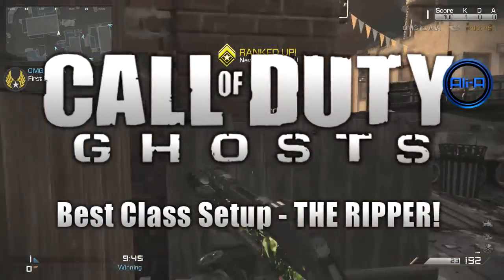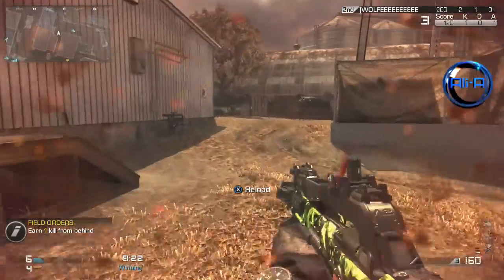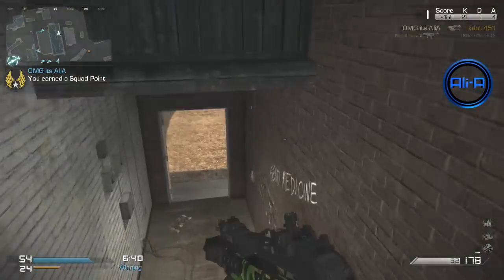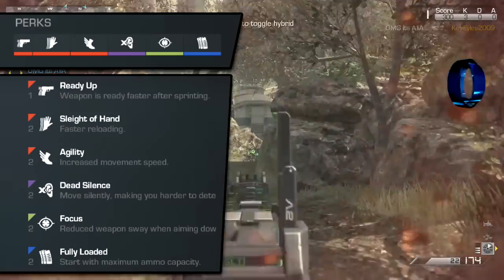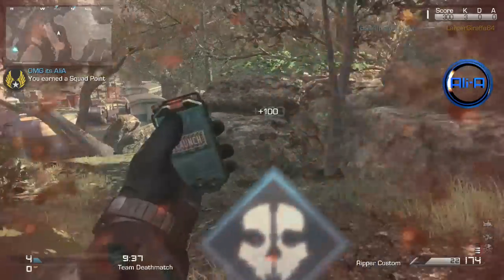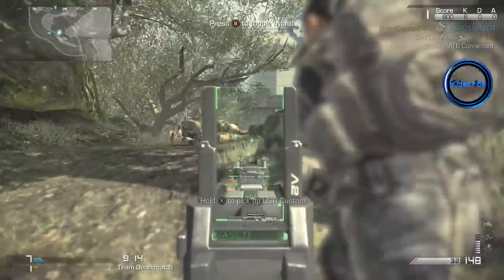Call of Duty: Ghost "THE RIPPER" - BEST CLASS SETUP! (New Gun) - COD Ghosts Gameplay